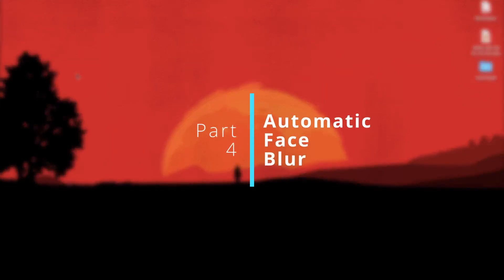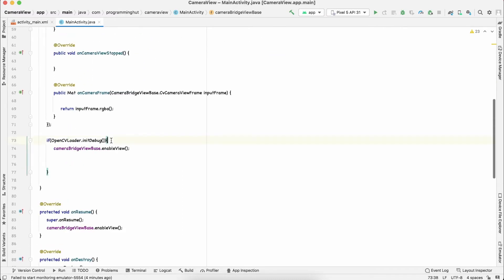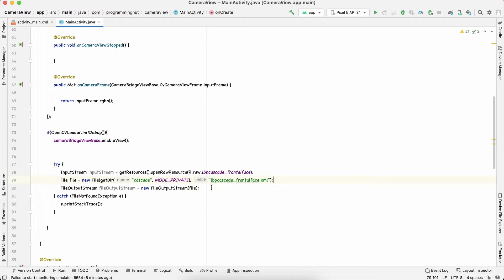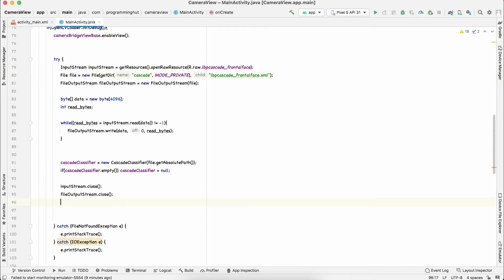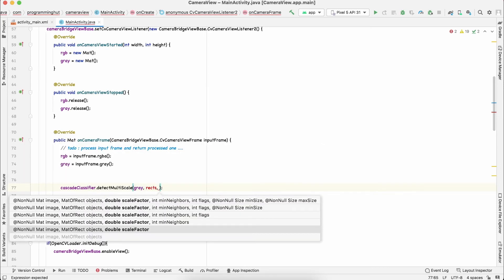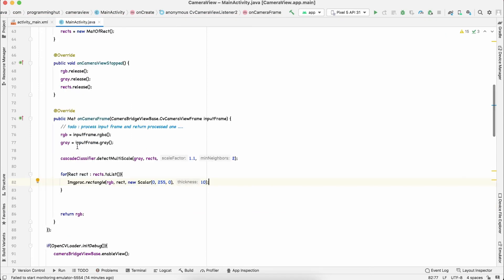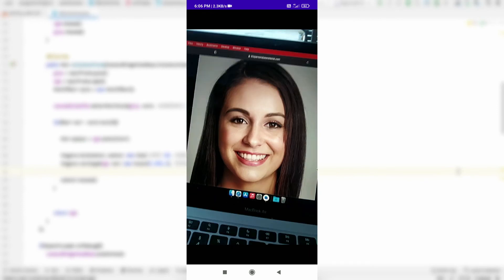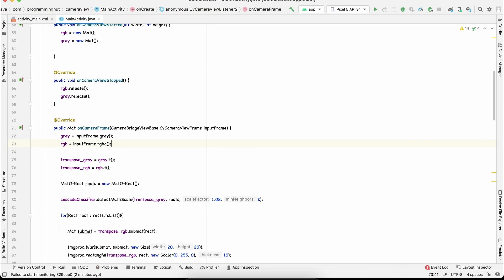#4 | Automated face blur from live camera feed | Android studio project | java | openCV 4.6.0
Hi welcome to new project video in the continuation of the series opencv integration with the android app.
In this project we will do :
 - Get live camera feed android app
 - Detect for the faces in the feed
 - Blur the detected faces

We are going to detect the faces by using Cascade Classifier a very popular feature by opencv. Once we make use of cascade classifier to detect faces then this faces rot is cropped and blurred and shown to user.

other then just building app we will also learn to solve some very common issues such as portrait mode and landscape mode issues.
Hope you will find this interesting.

If you have any queries regarding any of the topic I discussed in this video feel free to talk to me using below links: